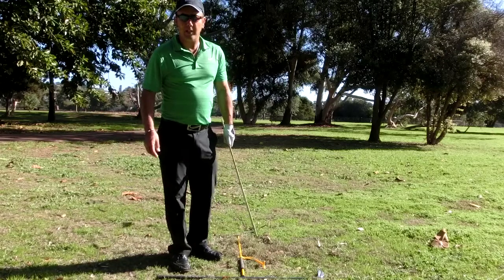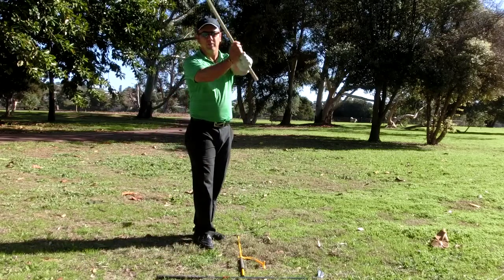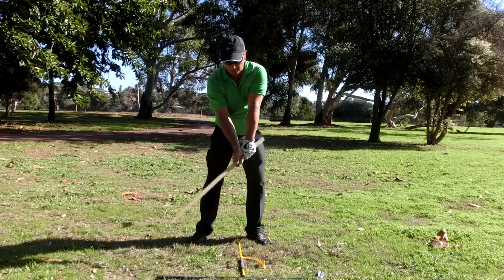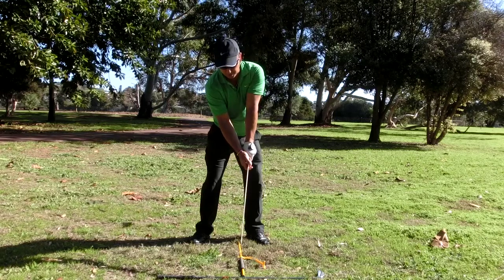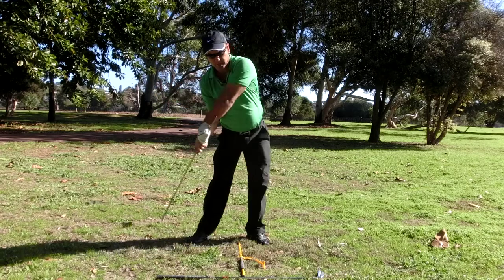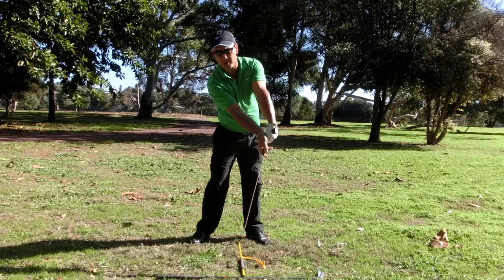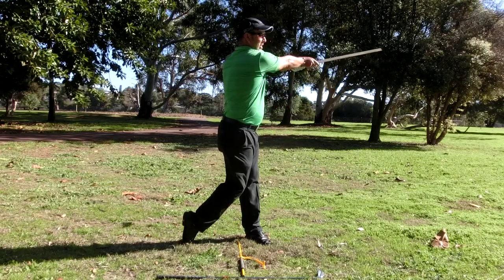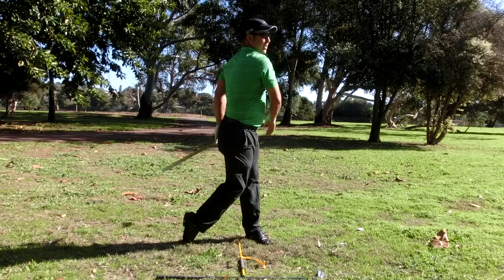Yard Stick drill front on